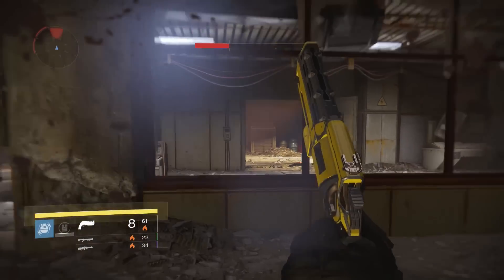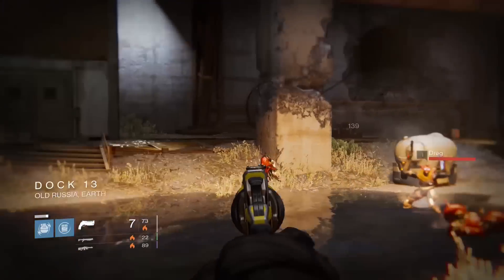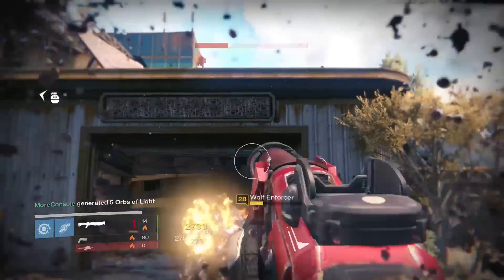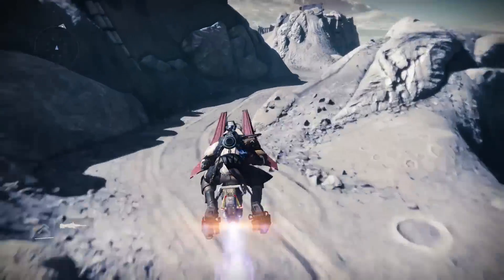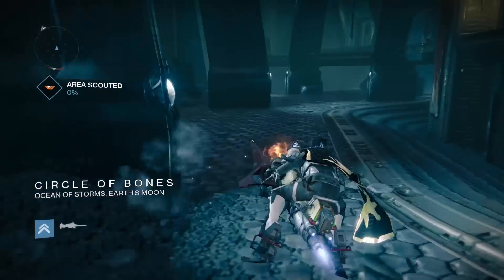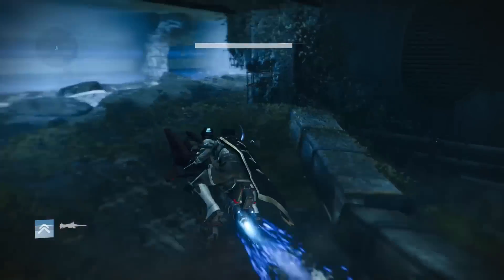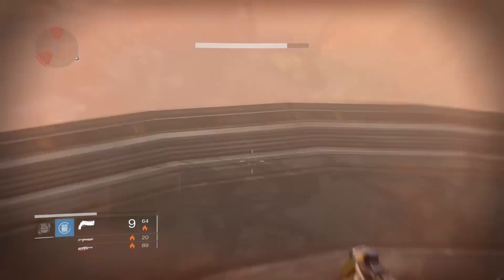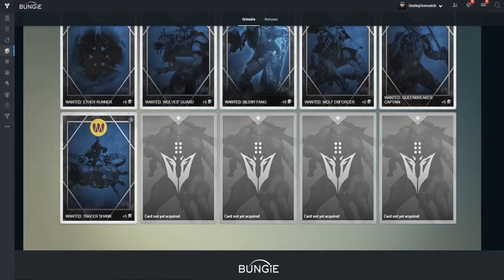Destiny - House of wolves - 8 More Queen's Bounty Wolf Locations!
Queenbreaker Captain - 0:37
Wolf Enforcer - 1:02
Silent Fang - 1:47
High Servitor - 2:14
Twisted Fang - 3:00
Repeater Shank - 3:47
Wolves' guard - 4:31
Ether Runner - 4:57